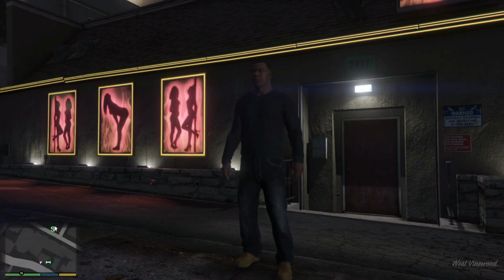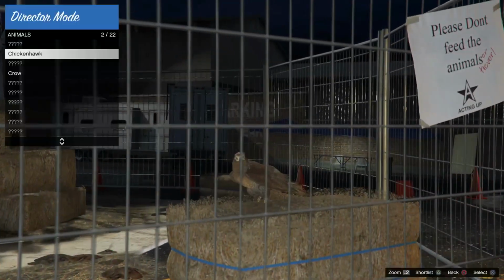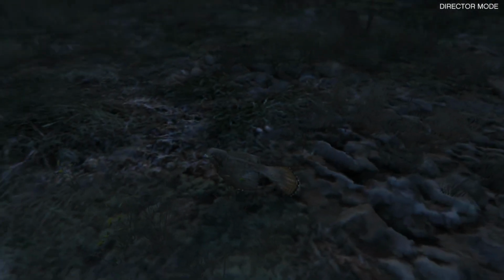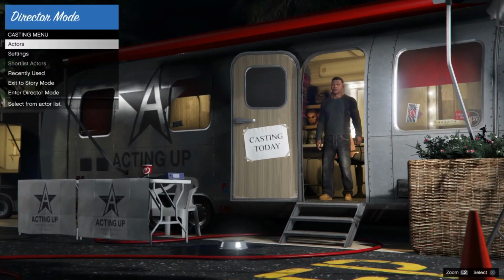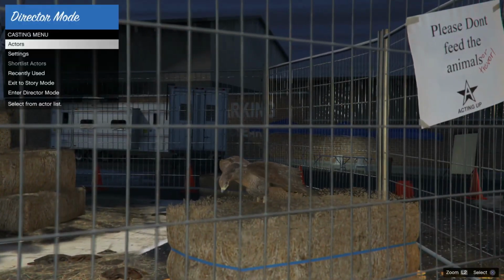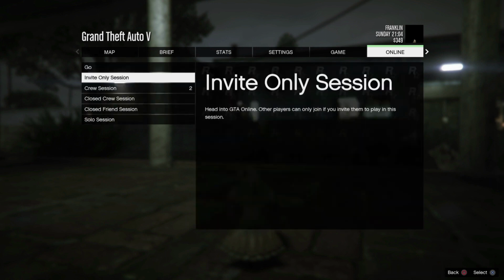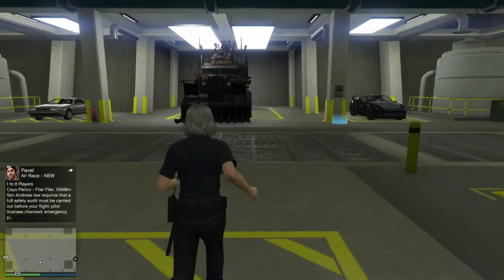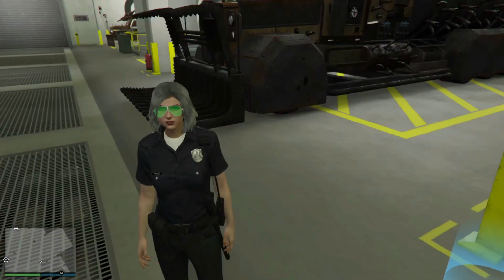ANY UPGRADE FOR FREE ON ANY VEHICLE IN GTA5 | FREE UPGRADES | GTAONLINE | PATCH 1 65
*THIS ONLY WORKS ON OLD GEN CONSOLES* *PS4 AND XBOX*

YOUTUBE.COM/SOFLYSOJOE1
YOUTUBE.COM/@SOFLYSOJOE1GAMING

*ITS BACK* *NEW* GIVE CARS TO FRIENDS GTA 5 ONLINE! GCTF GLITCH AFTER PATCH! (ALL GEN)

online,outfits,gta5,tryhardoutfit,solo modded checkerboard outfit,modded outfits checkered outfit merge belt clothing glitch no transfer merge iaa badge merge checkerboard outfit merge paramedic belt lovedoekoe female modded clothing showcase female modded clothing glitches best clothing glitches tiktok viral clothing gta 5 online 1.61 gta 5 modded

Track:   Sandëro & Carl Lazy & Dcoverz - Lost My Mind